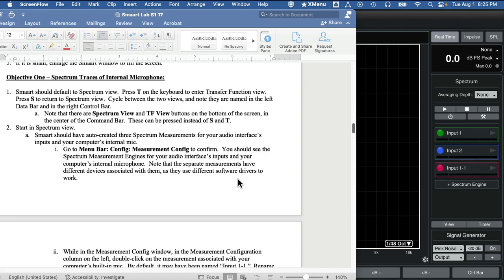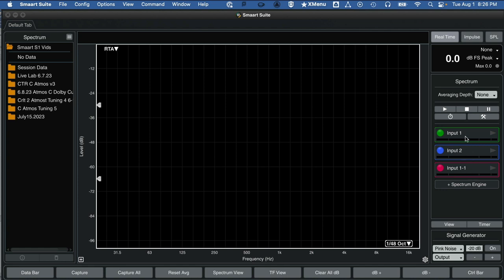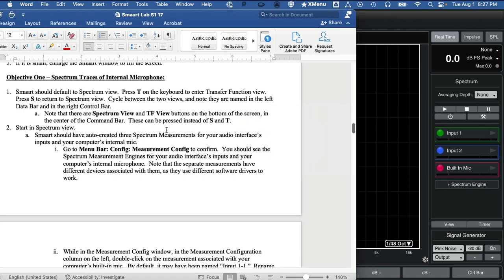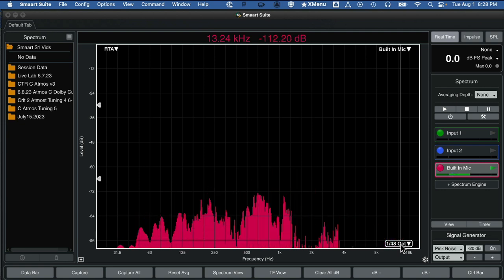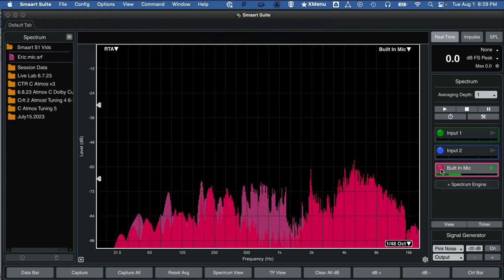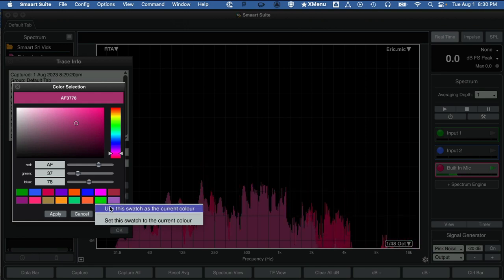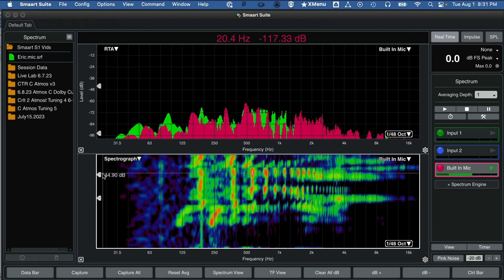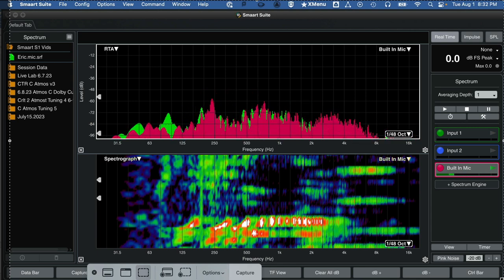Smaart Getting Started v9 Assignment S1 3